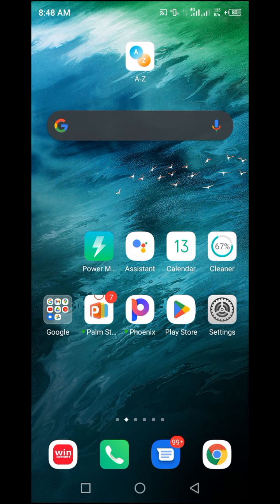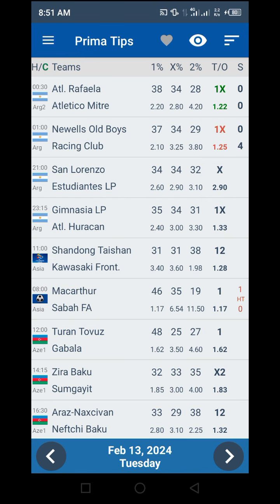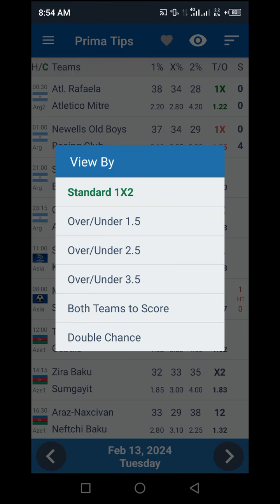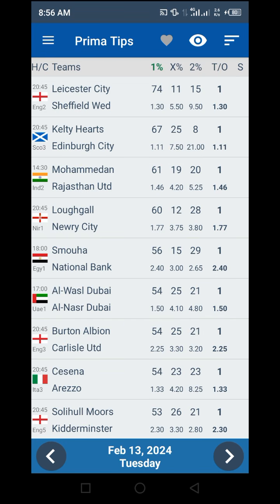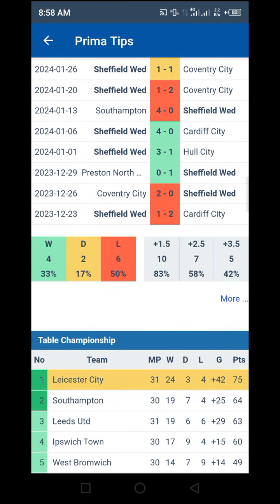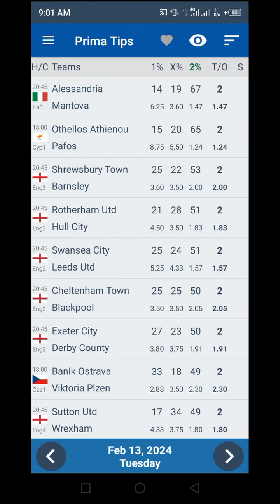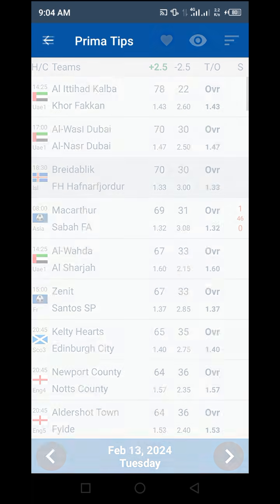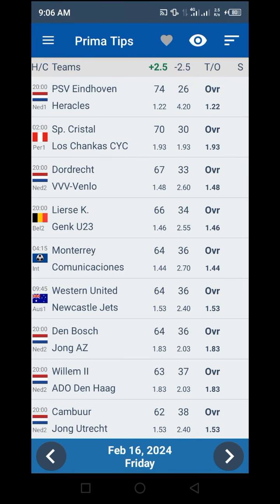How To Predict And Win Long Bet With This Secret Strategy You Need To Know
In this video, I will show you how to predict and win long bet with a secret strategy that I have been using for years. You don't need any special skills or knowledge to do this. All you need is a computer, an internet connection, and a betting account.

You will learn:

•  How to use statistics and analysis to identify the best soccer or football matches to bet on

•  How to use odds and value to select the best bets and combine them into a long bet slip

•  How to use risk management and bankroll management to control your losses and maximize your profits

•  How to avoid common mistakes and pitfalls that can ruin your long bet strategy

This is a proven and easy method that anyone can follow and succeed with. If you want to make money online with long bet, you don't want to miss this video. Watch it now and start winning long bet with this secret strategy.